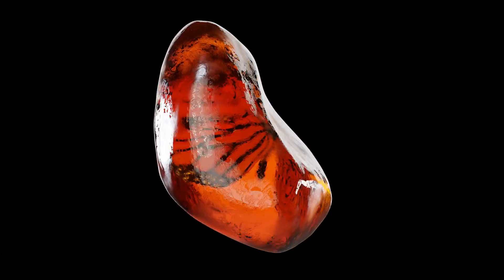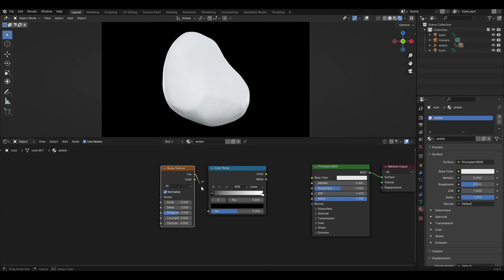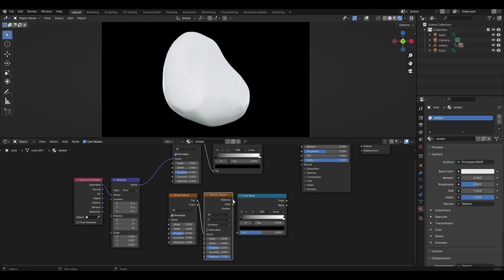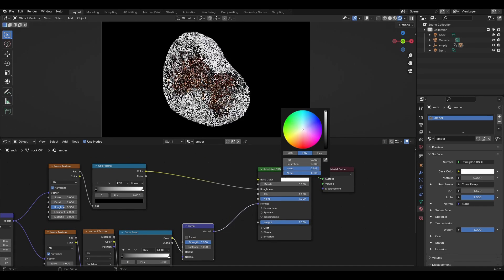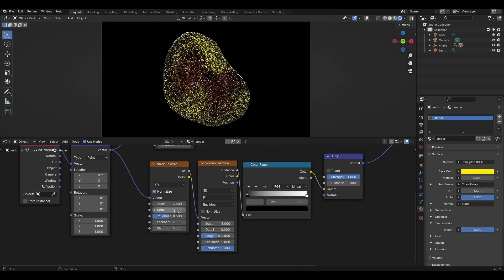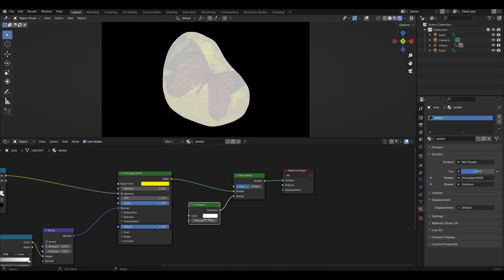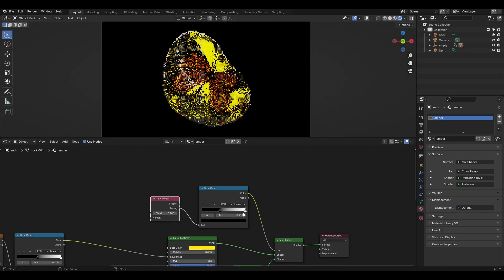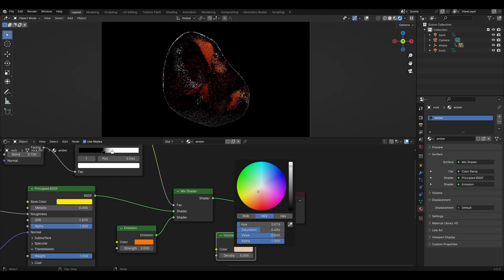Amber material in Blender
Hi all! Today I will show you how to make procedural amber material in Blender in 2 minutes. Enjoy watching it everyone.